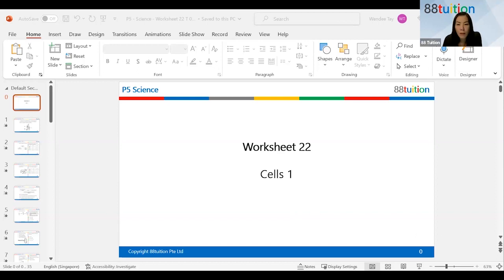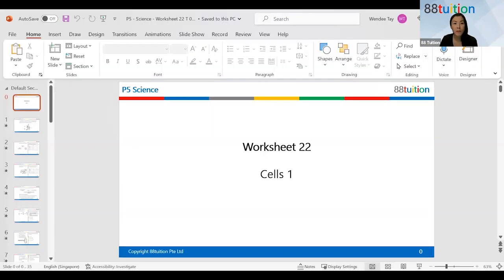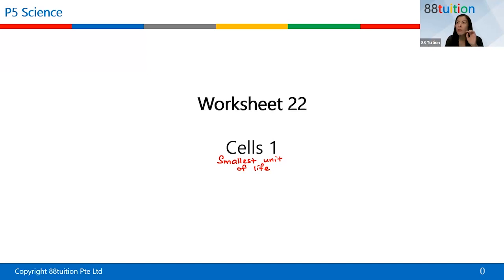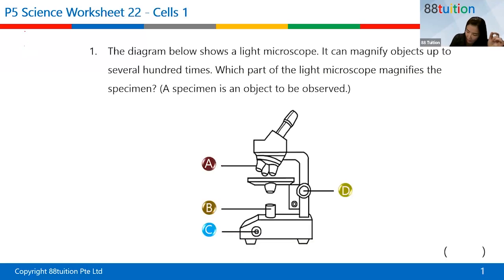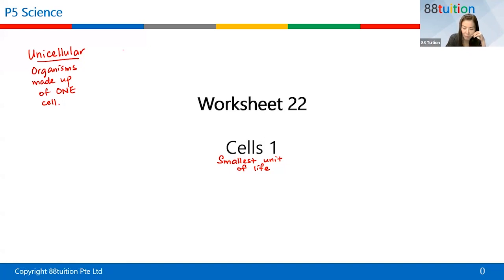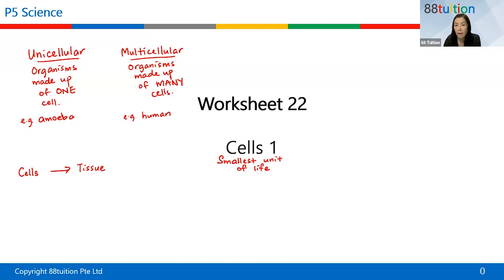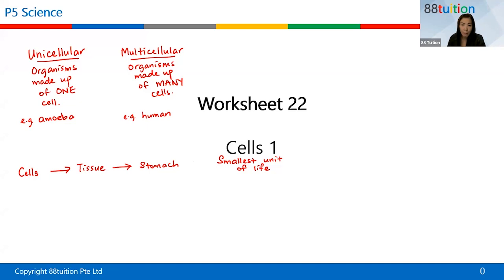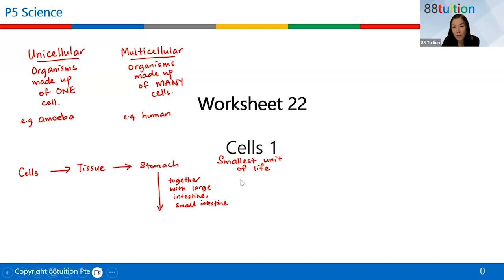P5 - Group B - Science - Tutorial 22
Highlights Of This Tutorial :

Cells
• Show an understanding that a cell is a basic unit of life.
• Identify the different parts of a typical plant cell and animal cell and relate the parts to the functions.
(a) parts of plant cell: cell wall, cell membrane, cytoplasm, nucleus and chloroplasts
(b) parts of animal cell: cell membrane, cytoplasm, nucleus